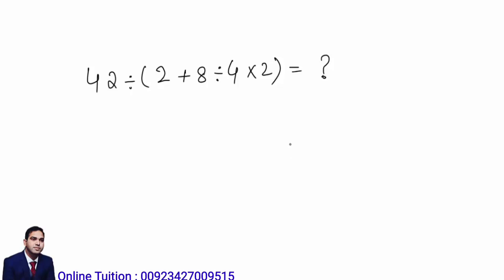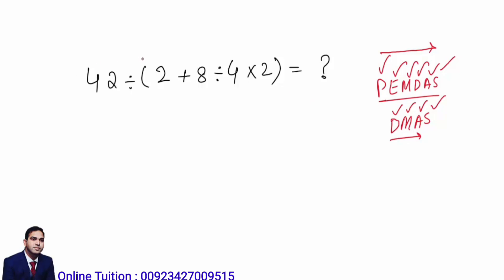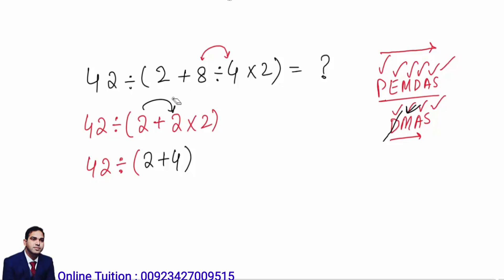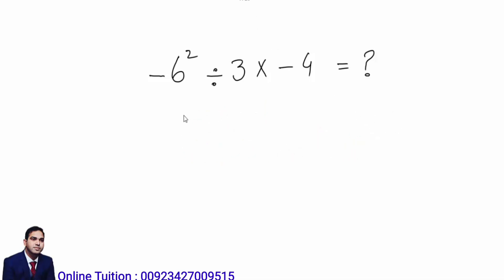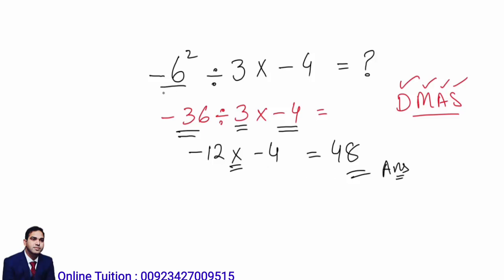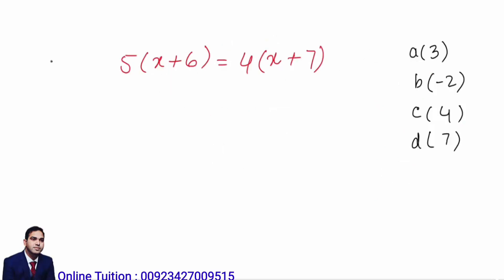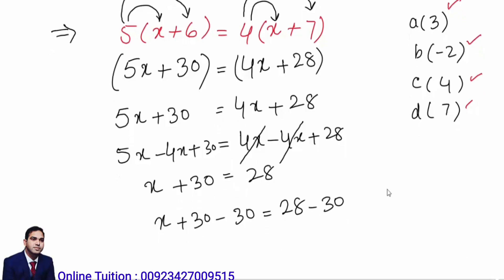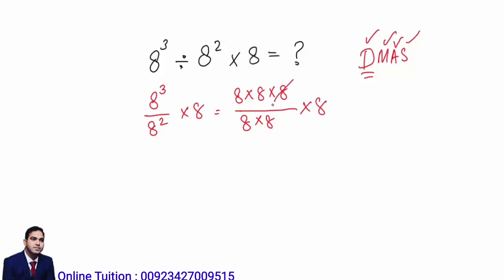Can You Solve These Interesting 🧐 🧠 Basic Math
Most of the Students Get this question Wrong || Math class 5, 6, 7, 8 and Competitive Exams || Basic Math Problem